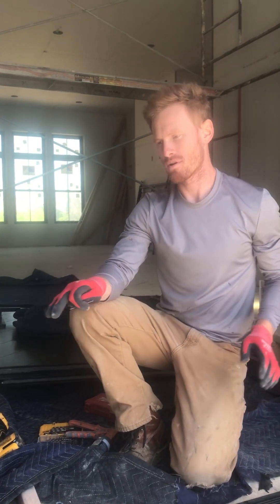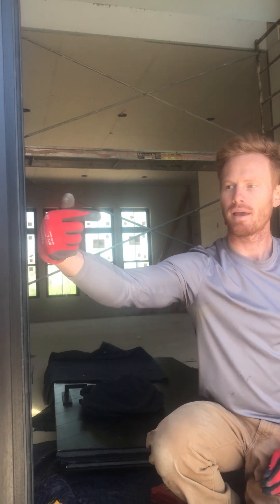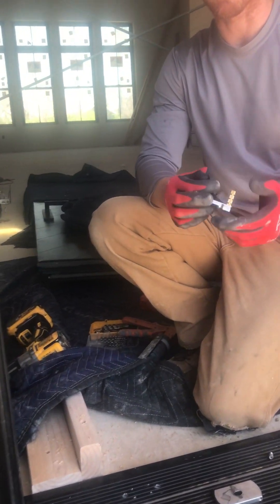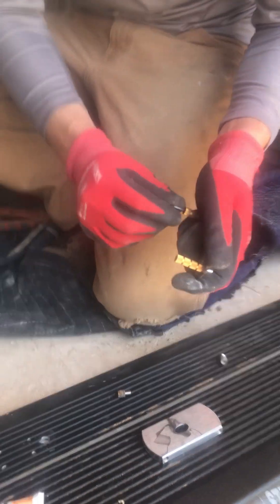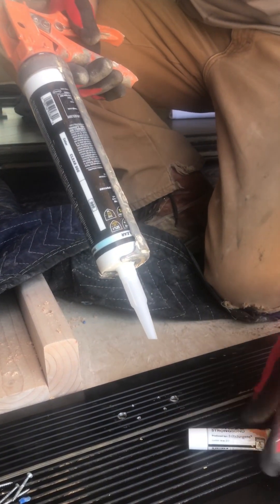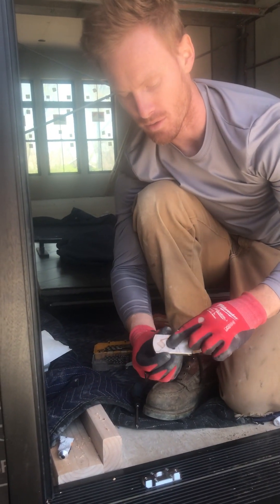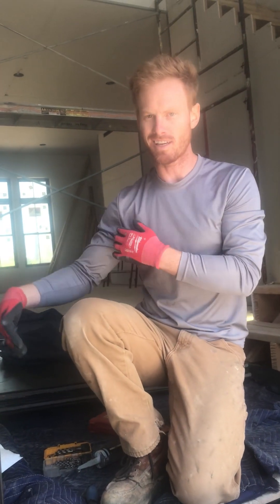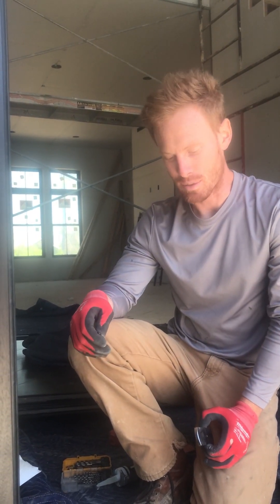Pivot Door - FritsJurgen Bottom Pivot Hinge Installation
In this video our engineer will explain how to install the pivot hinge to ensure a properly working pivot door.  Watch for the tips and hints.

Please be sure to view the other videos in this installation series and let us know what you think!